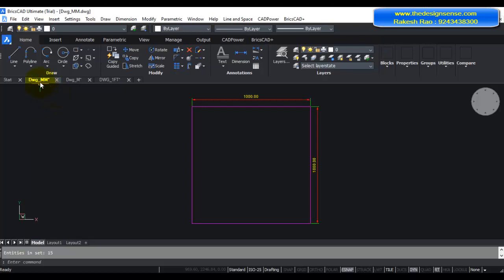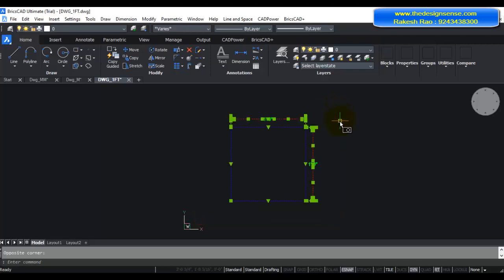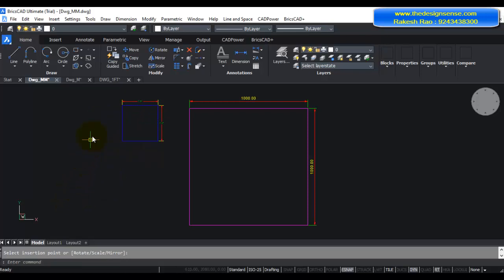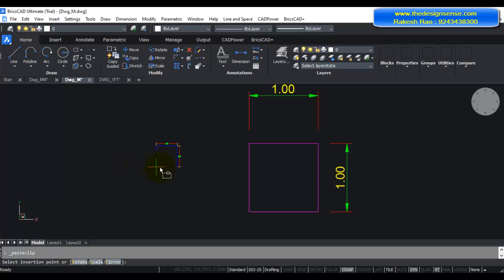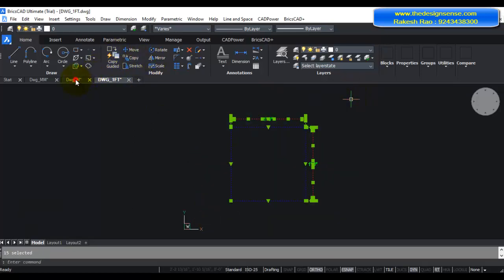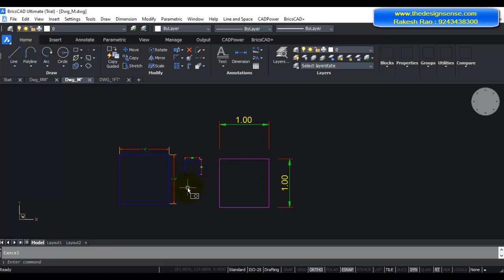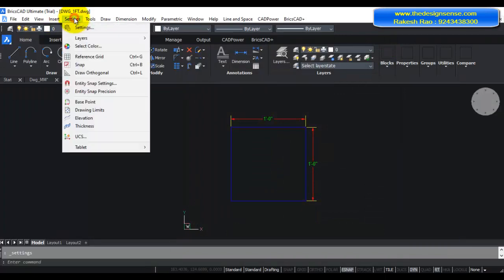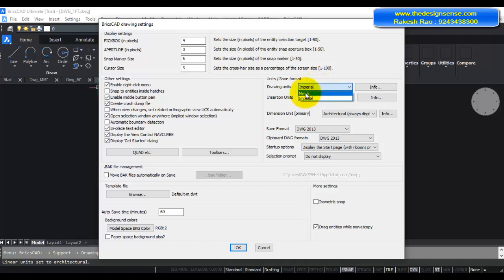BricsCAD Tutorials | How to Manage Units & Scale Copying and Pasting Between Drawings in BricsCAD?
How to Manage Units & Scale Copying and Pasting Between Drawings in BricsCAD?
Video Description:
The INSUNITS system variable in BricsCAD is often less understood by users. This is important when you want to copy and paste between drawings.

If you are copying between two drawings having different units, this is all the more important.

This video shows you how to manage and set the units in the source drawing to match the incoming (pasted information).

365/8, “Hasmitha Avenue”, First Floor
16th Main Road, Jayanagar 4T Block,
Bengaluru – 560 041, India.